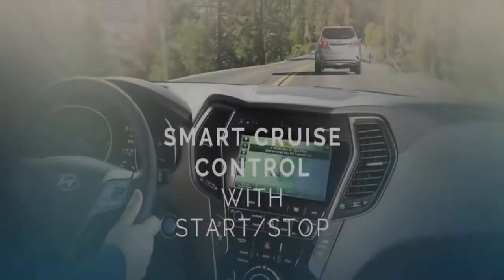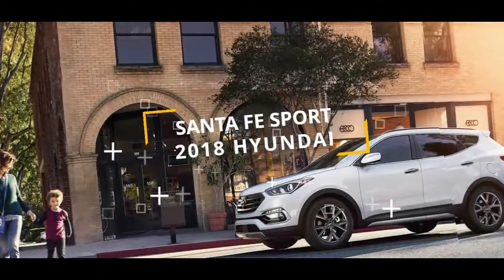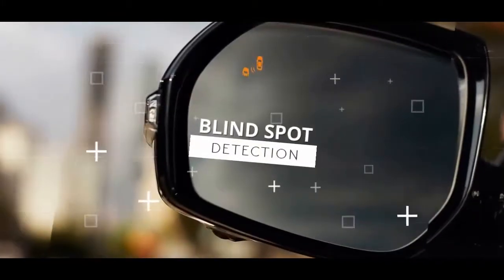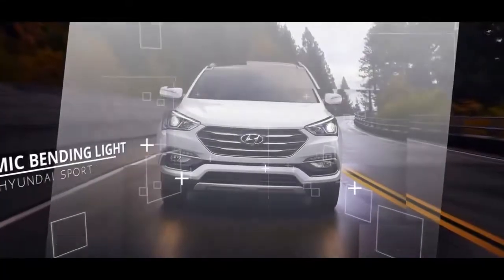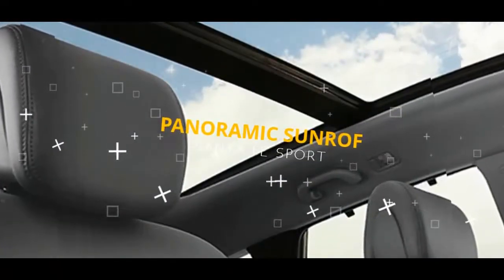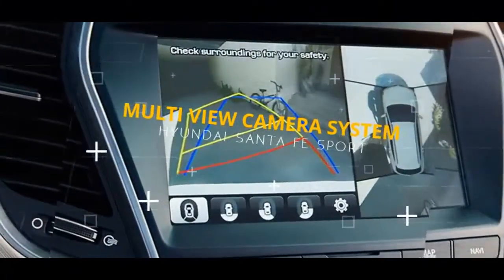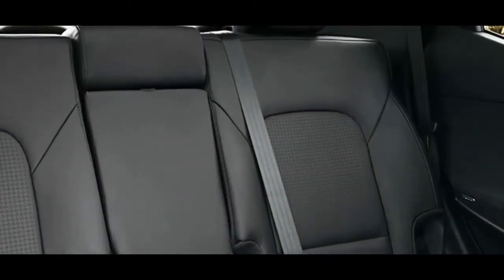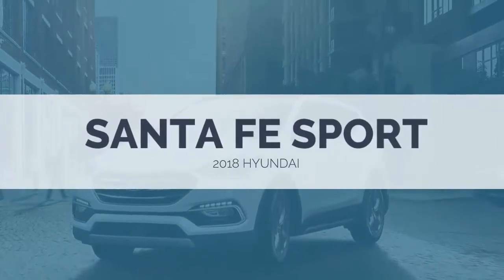NEW! 2018 SANTA FE SPORT - HYUNDAI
Travel safely with Santa Fe Sport's deft nature out and about motivates certainty. Hyundai Santa Fe Its creative wellbeing and accommodation highlights give you an agreeable and secure experience on the way to any goal.

The minute a Santa Fe Sport with this element distinguishes a vehicle in your path ahead, it naturally backs the SUV off and keeps up a protected separation from that vehicle. On the off chance that the vehicle ahead should stop, yours will likewise arrive at a full stop, at that point begin again without you completing a thing.